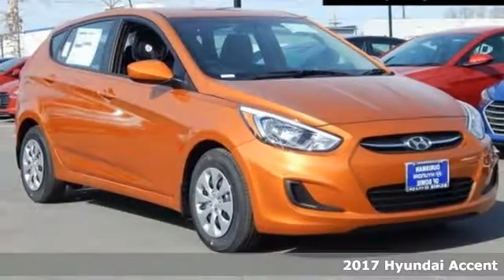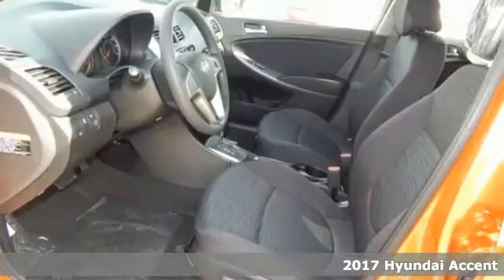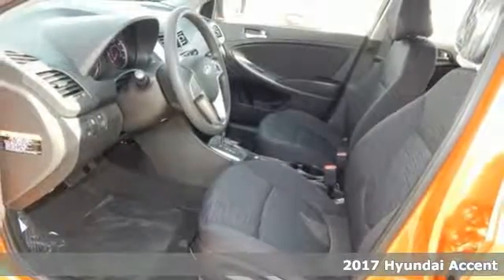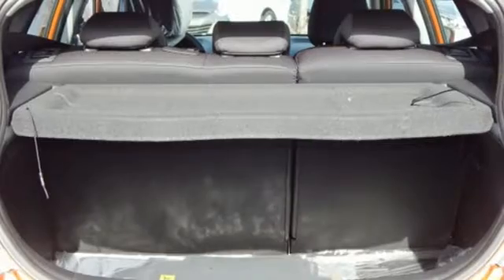New 2017 Hyundai Accent Bowie MD Crofton, MD #4326523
Year: 2017
Make: Hyundai
Model: Accent
Trim: SE
Engine: 1.6L I4 DGI DOHC 16V
Transmission: 6-Speed Automatic with Shiftronic
Interior: Blk
Stock #: 4326523
VIN: KMHCT5AE0HU326523
Free Car Washes for Life! And Loaner Car for Scheduled Maintenance!. Blk Cloth. Get Hooked On Ourisman Hyundai of Bowie! Perfect Color Combination! This good-looking 2017 Hyundai Accent is the rare family vehicle you have been searching for. Such a refined car, coupled with breakneck performance, does not come up for grabs very often, so you better act fast. Price excludes tax, tags, certification and processing fee. Price includes: $1,000 - Retail Bonus Cash - National. Exp. 02/28/2017

Address:
2404 Crain Hwy